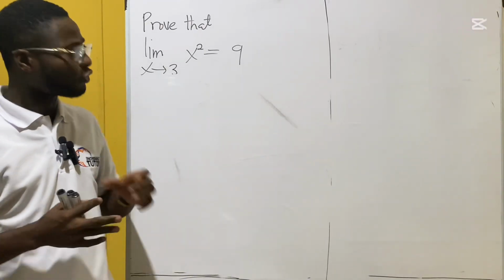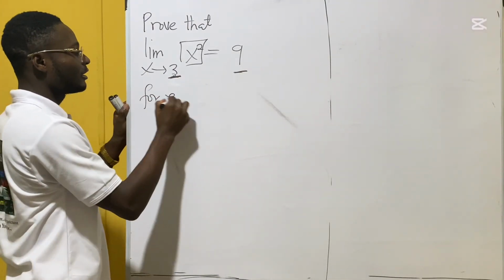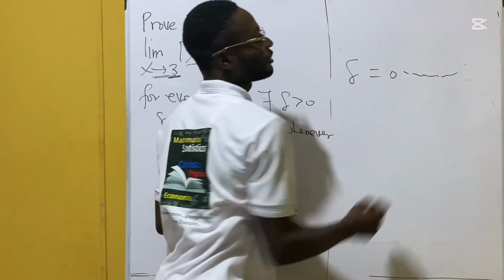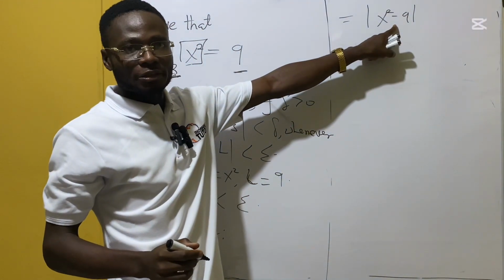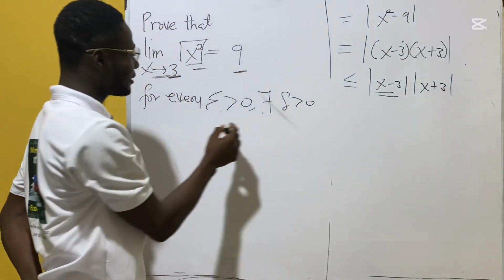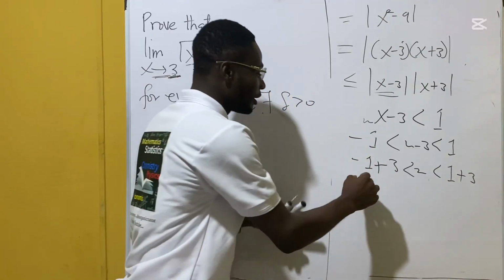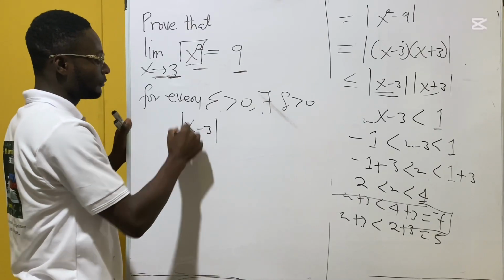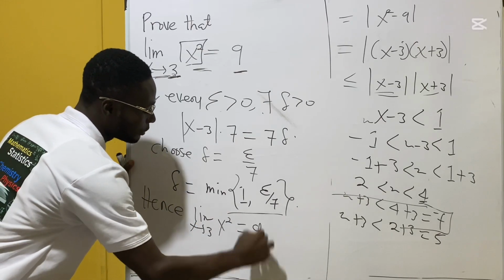Prove that lim X^2 =9 as X goes to 3 , using epsilon delta definition.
calculus maths . Welcome to Inorganic Tutor! In this video, we present a detailed, step-by-step proof—using the epsilon-delta definition—that the square of a variable approaches 9 as the variable nears 3.

In our explanation, we begin by recalling the formal definition of a limit: for every arbitrarily small positive number (ε), there exists a corresponding positive number (δ) such that whenever the distance between the variable and 3 is less than δ (and not zero), the difference between the square of the variable and 9 will be less than ε.

Key points covered in this video include:
• Rewriting the Expression: We express the difference between the square of the variable and 9 as a product involving the difference between the variable and 3, making it easier to manage.
• Bounding the Terms: By controlling the value of the variable near 3, we establish an upper bound for the other factor in the product.
• Choosing an Appropriate δ: We then determine a suitable δ—dependent on ε—that ensures the overall product is less than ε.
• Completing the Proof: Finally, we show that the chosen δ satisfies the requirements of the epsilon-delta definition, thereby proving that as the variable gets arbitrarily close to 3, its square gets arbitrarily close to 9.

This video is perfect for students and math enthusiasts looking to deepen their understanding of the rigorous foundation of limits.

Happy Learning!calculus